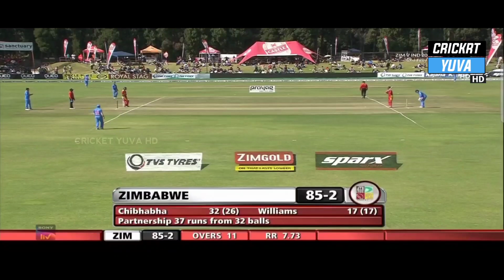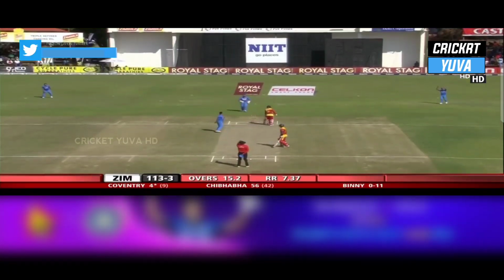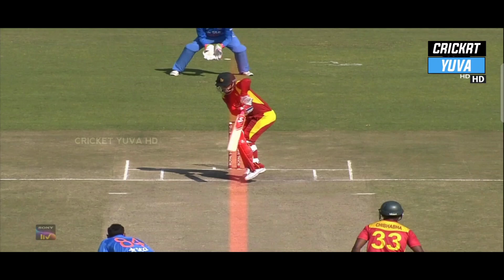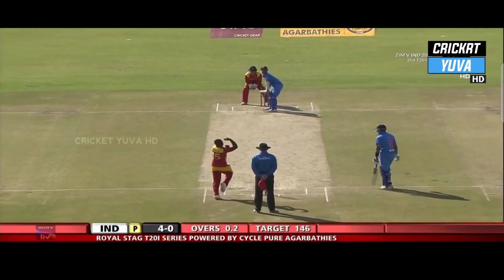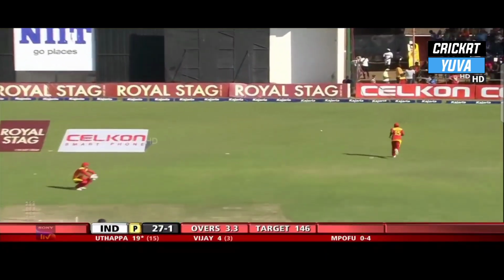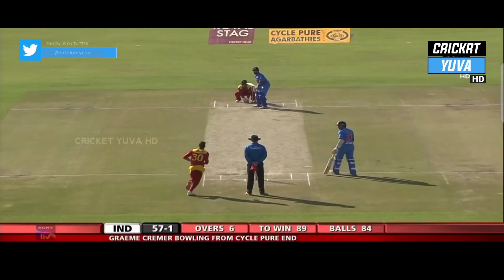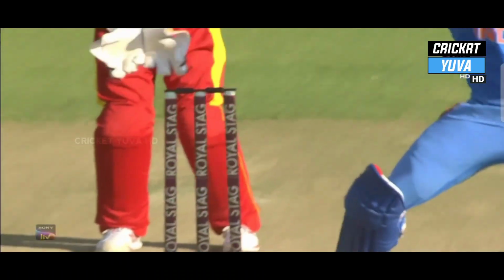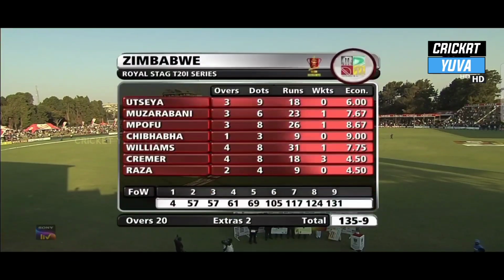India vs Zimbabwe 2nd T20 2015 Highlights | IndvsZim